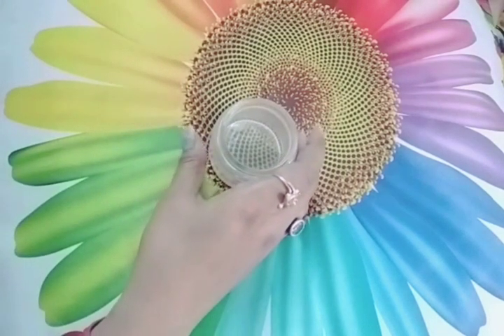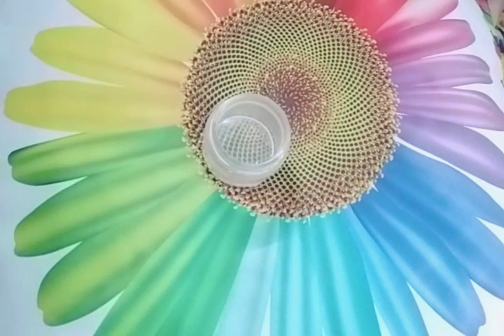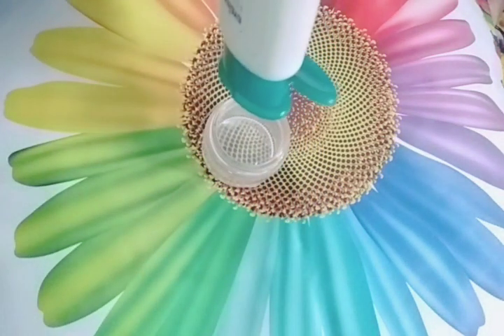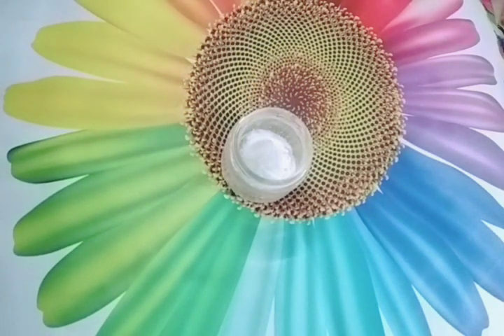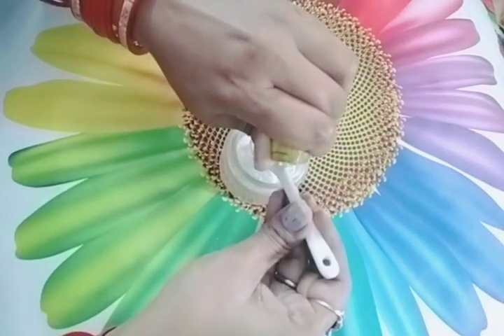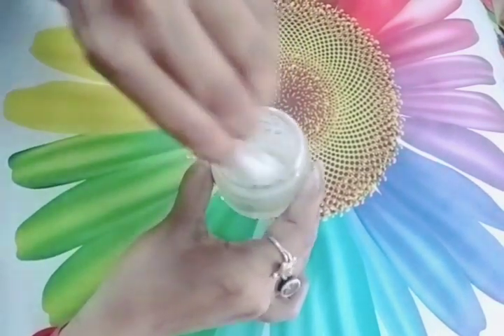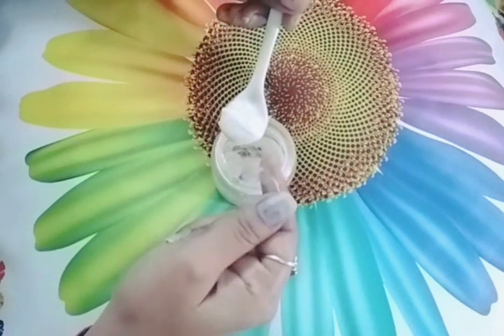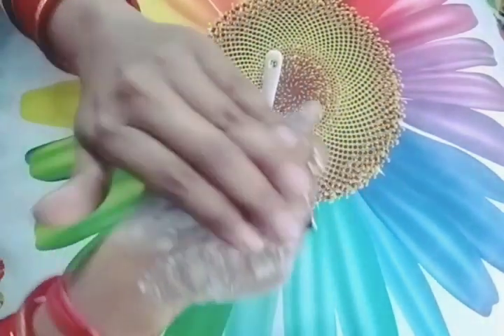Body polishing at home || skin bleaching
body polishing at home
body polishing treatment at home
how to do body polishing at home
skin whitening
skin bleaching